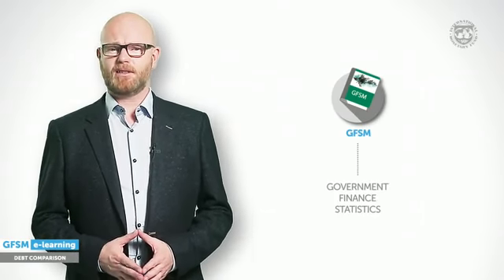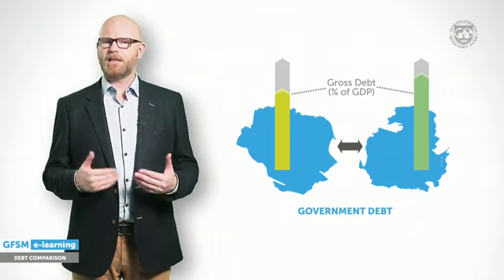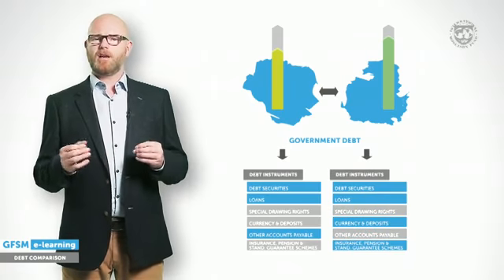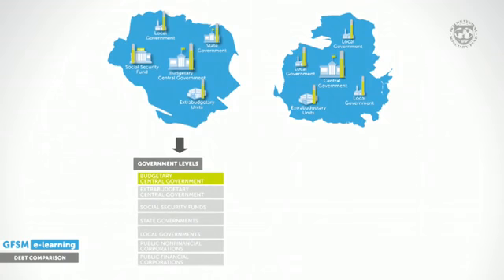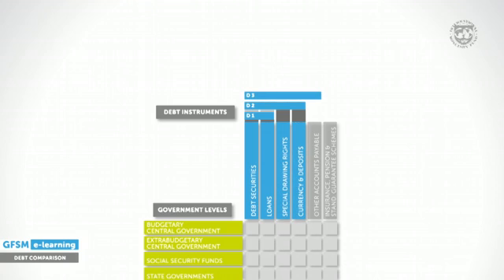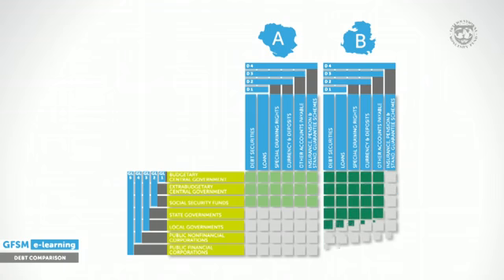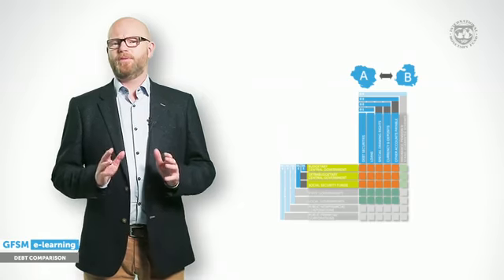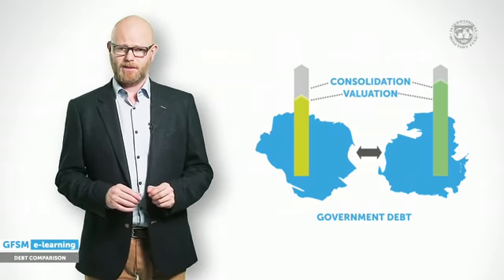GFS E-Learning: Public Sector Debt Data Comparison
This episode of the IMF Statistics E-Learning series introduces the internationally harmonized statistical definition of public sector debt. It also explains some practical problems when comparing debt data across countries and an approach, explained in a visual debt matrix presentation, that improves debt comparability.